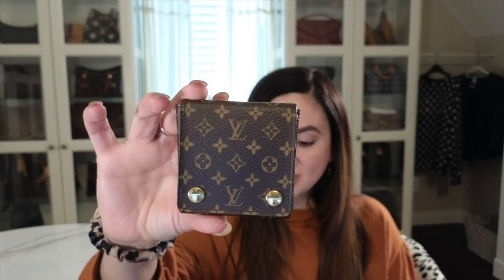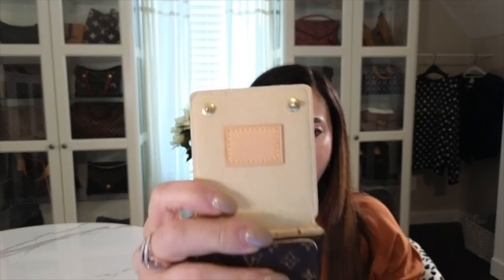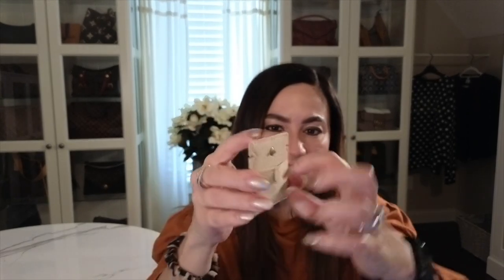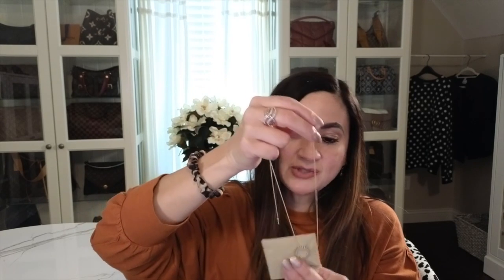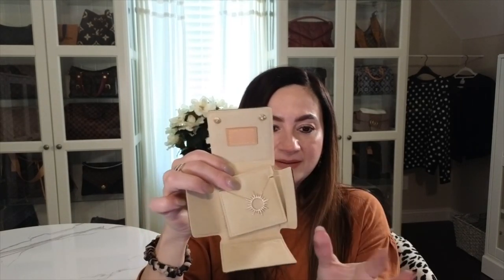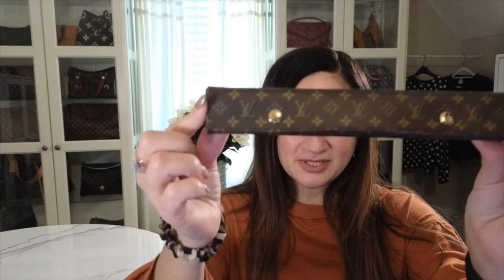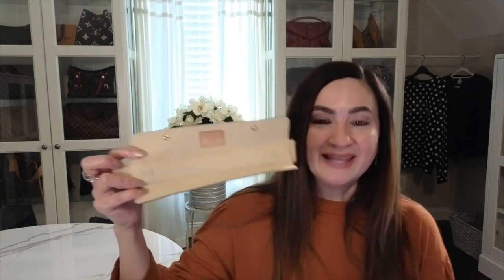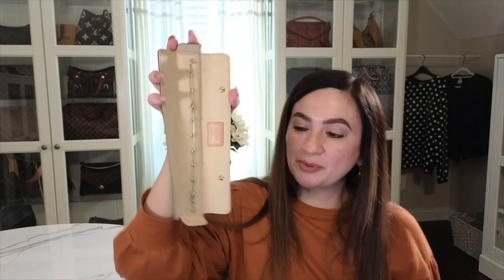LOUIS VUITTON NECKLACE TRAVEL CASES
Hello everyone, thank you for visiting my channel. Are you looking for a necklace travel case? I would love to hear your thoughts, please comment.

*Amazon Favorites

My Favorite Protein
My Favorite Greens
My table top Light Stand
My Table Top Mount
My LED Light
My LED light
My Lighting Kit